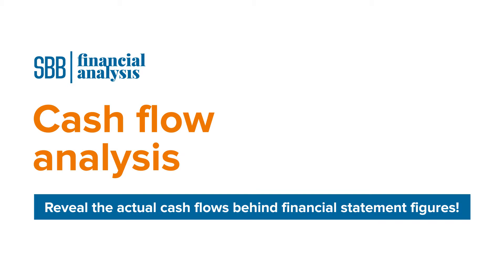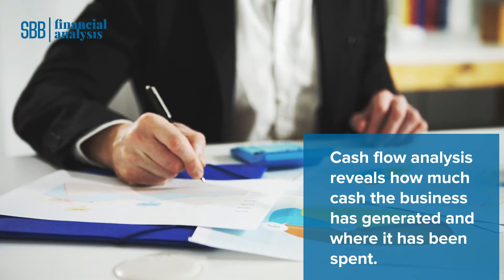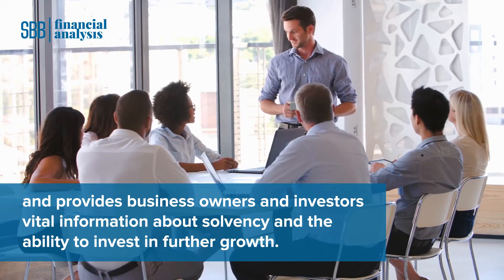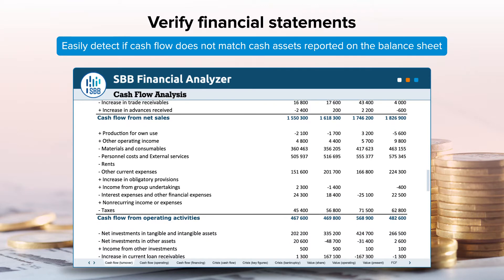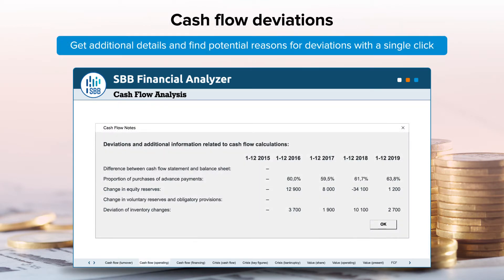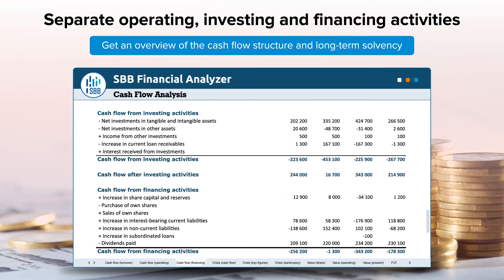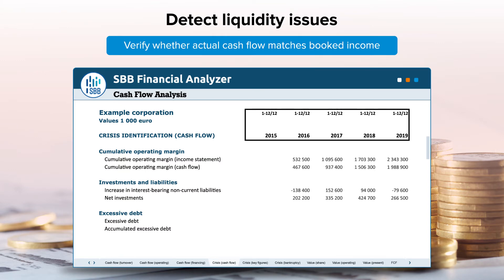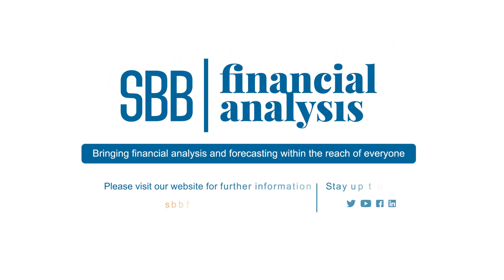Cash Flow Analysis Demo - SBB Financial Analyzer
Uncover underlying cash flow issues or predict future ones. The income statement alone may not give an accurate picture of the financial position of a company. Companies in distress might brush up results by booking exceptional depreciations or allocating expenses directly to the balance sheets. The cash flow statement is a critical tool to uncover or predict liquidity issues before it is too late.